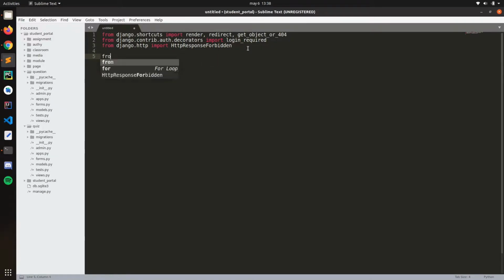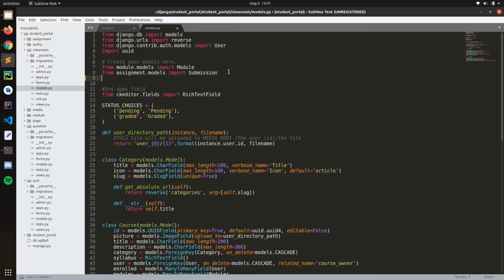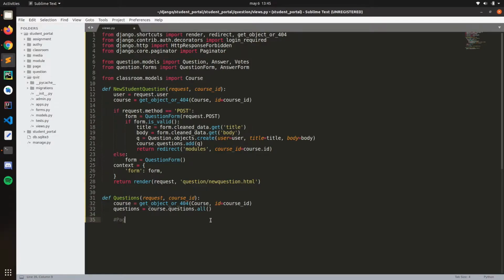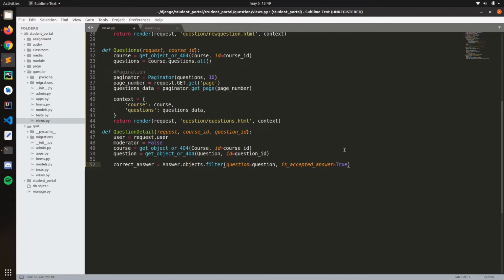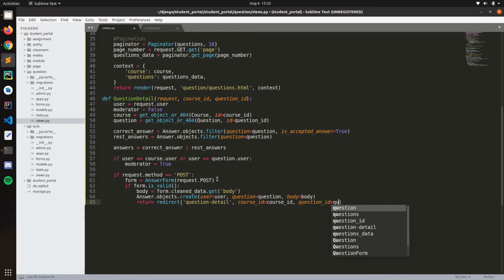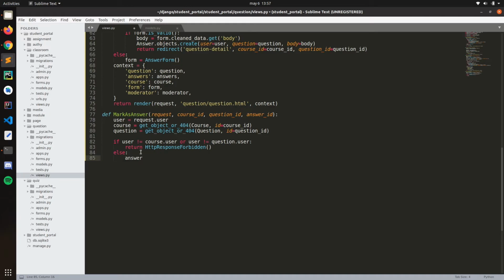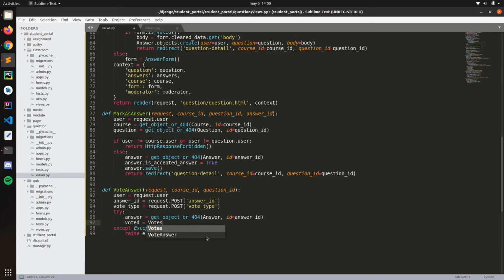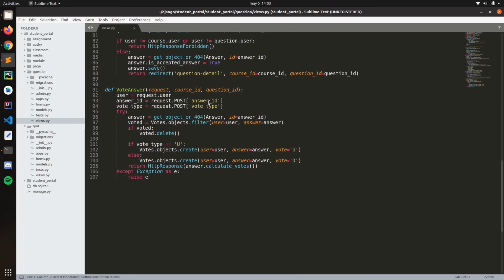Django Student Portal - questions app part 2 | 23